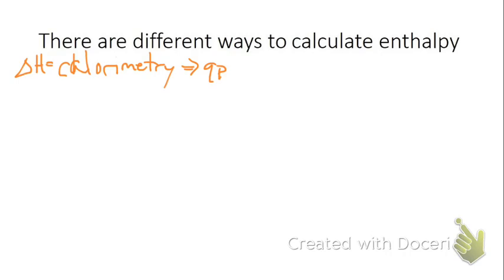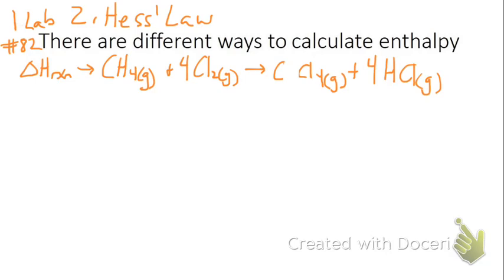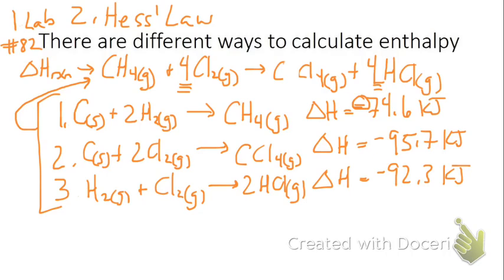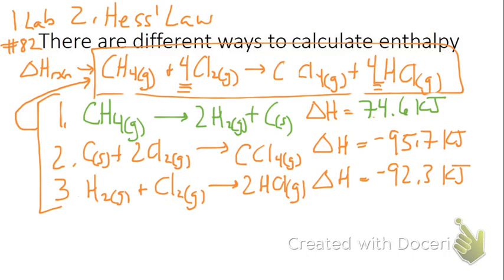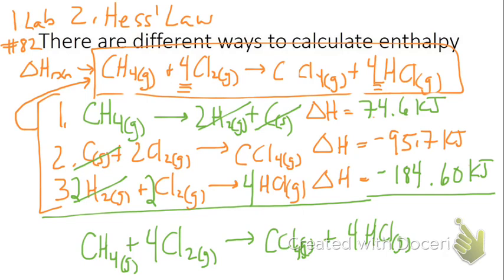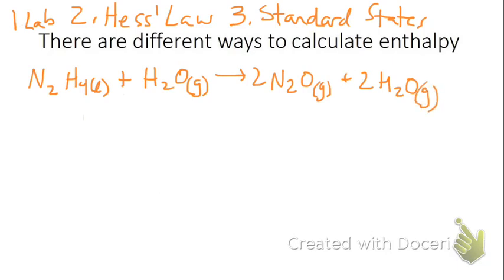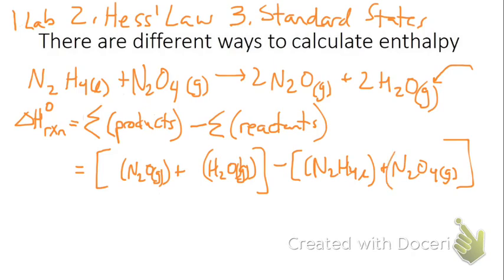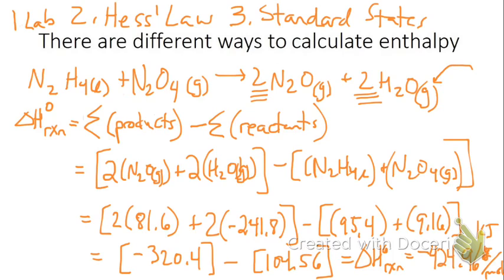Chapter 6 Part 2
This is the finish to the math presented in Chapter 6 part 1.  This video details the two other ways to calculate enthalpy.